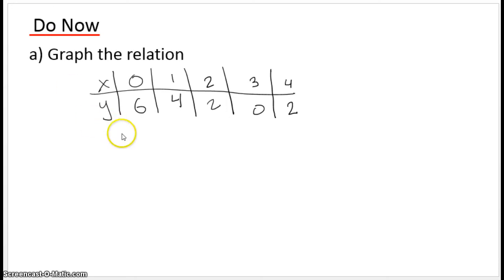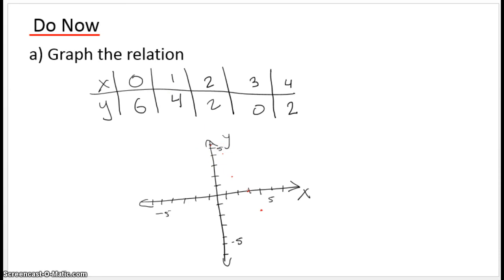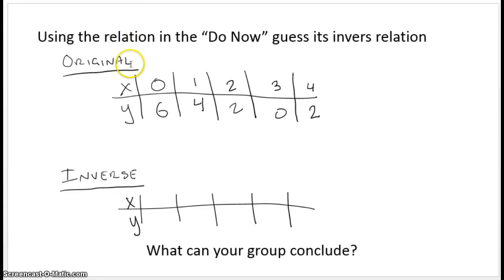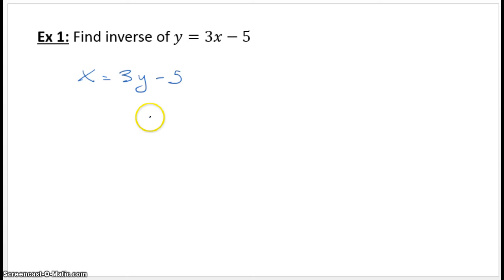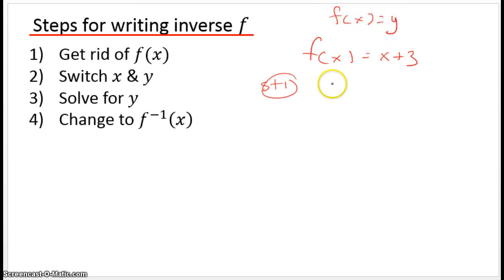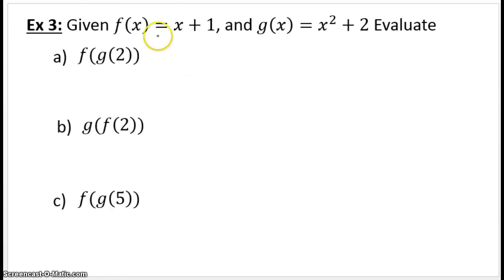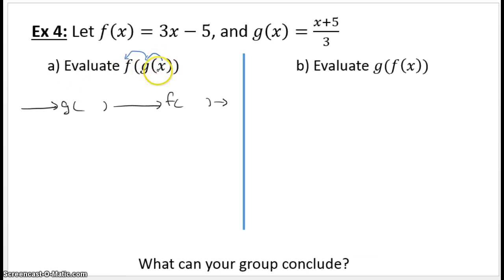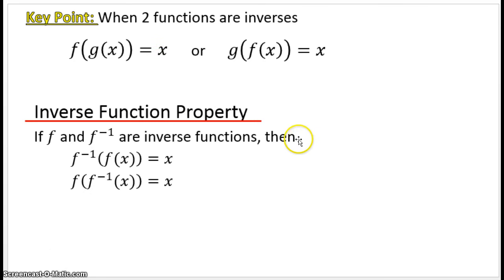Inverse and Comp Functions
Class notes form the lesson on inverse and composition functions.